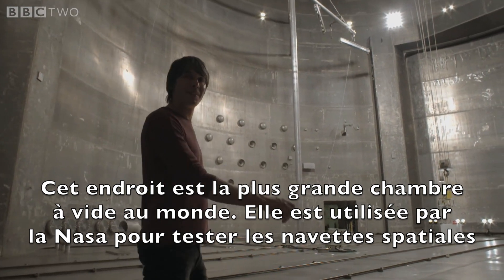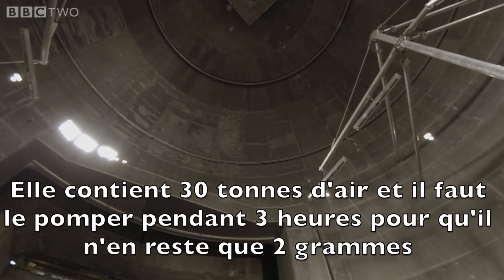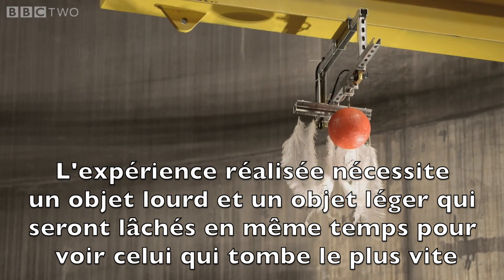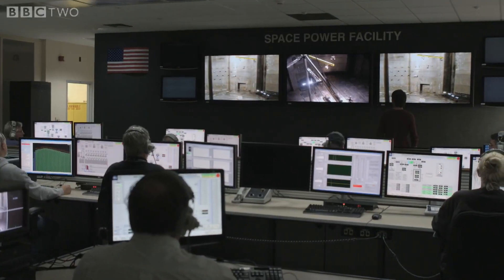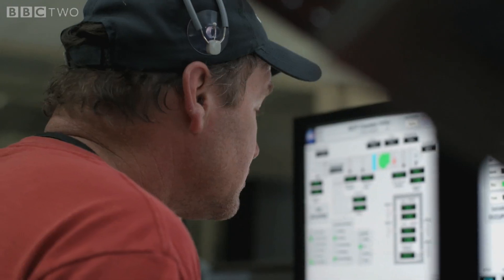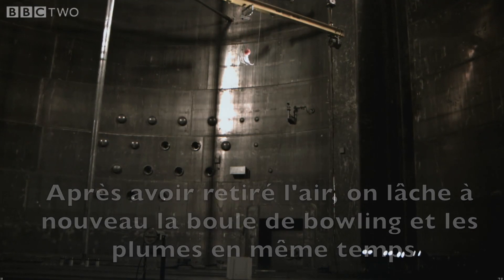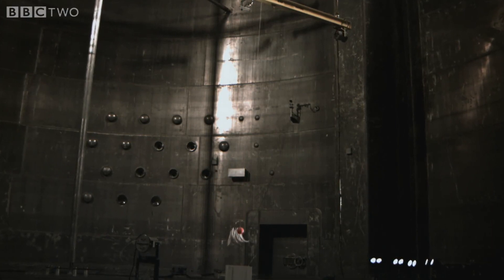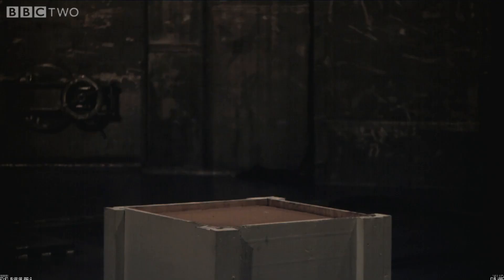[Cycle 4] Influence de l'air sur la chute d'une plume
Montage à partir d'une vidéo de BBC2 et commentaires en français